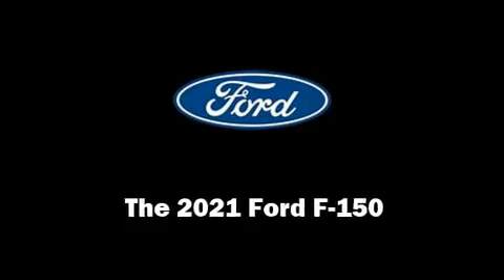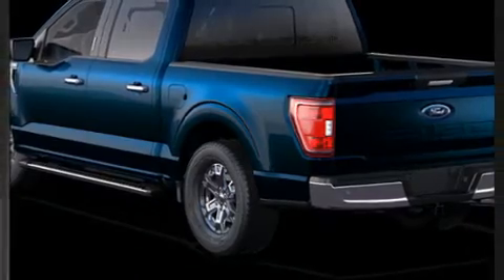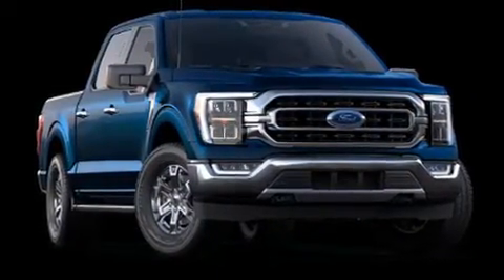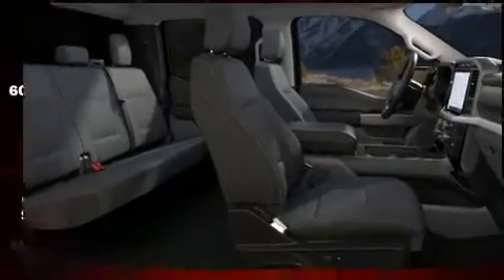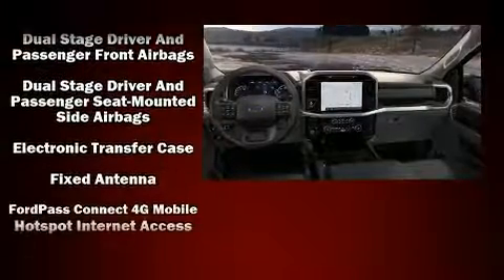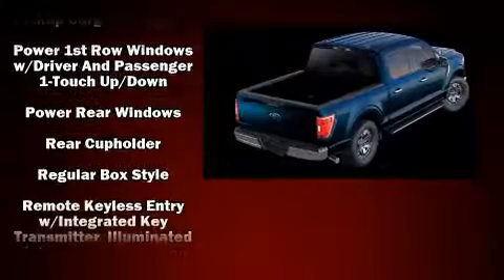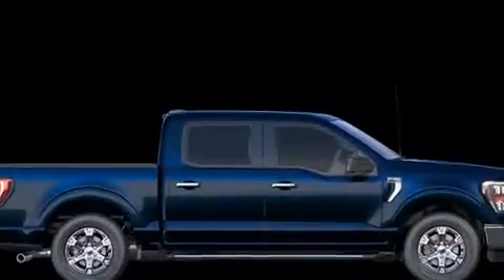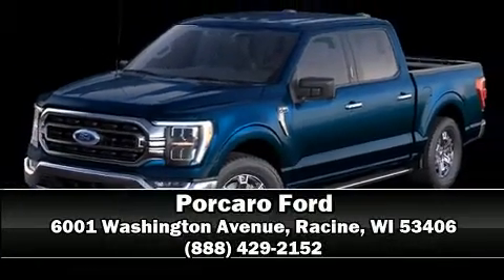2021 Ford F-150 in Racine, WI 53406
Porcaro Ford
6001 Washington Avenue

Climb inside the 2021 Ford F-150. It's equipped with tons of terrific amenities, but it won't break your budget. Such as remote keyless entry, variably intermittent wipers, a rear step bumper, fully automatic headlights, telescoping steering wheel, lane departure warning, an overhead console, and a split folding rear seat. Passenger security is always assured thanks to various safety features, such as: dual front impact airbags with occupant sensing airbag, head curtain airbags, traction control, brake assist, a security system, an emergency communication system, and 4 wheel disc brakes with ABS. Electronic stability control ensures solid grip atop the road surface, no matter how challenging the driving conditions. We'd also be happy to help you arrange financing for your vehicle. Stop by our dealership or give us a call for more information.